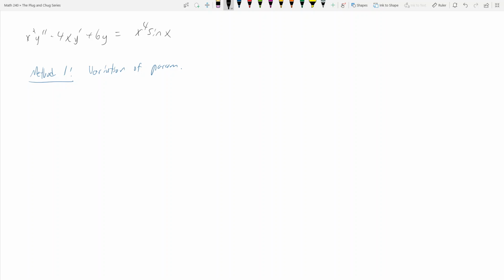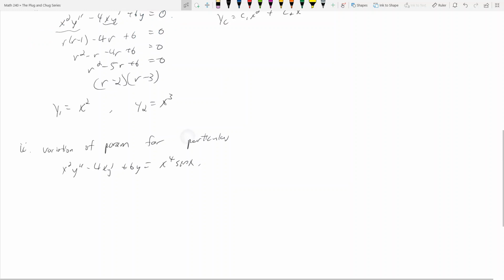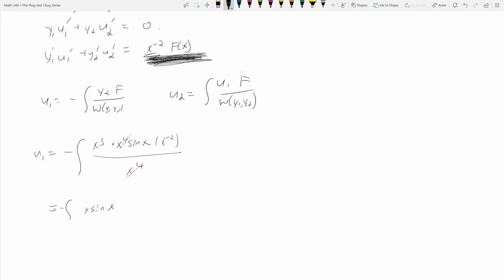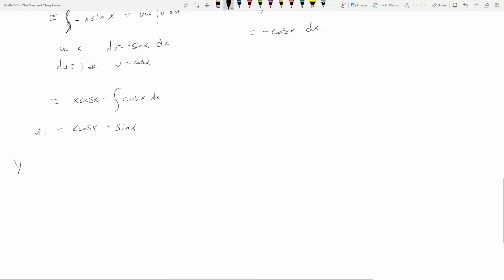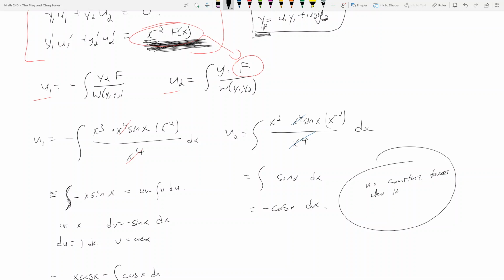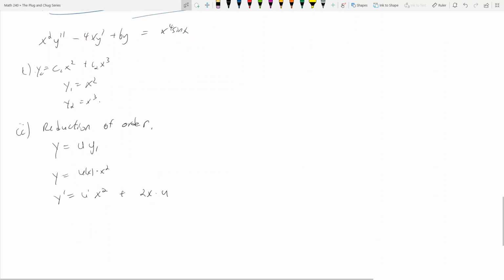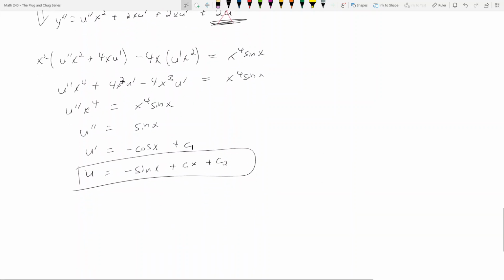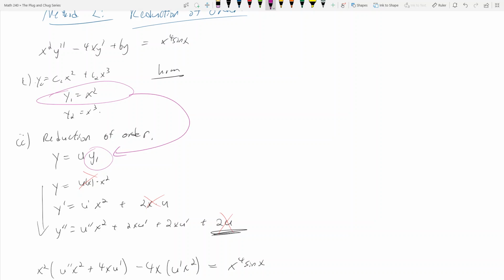Math 240 - Chapter 8.8 - Cauchy Euler Inhomogeneous - The Plug and Chug Series #44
Source: DELA 4e